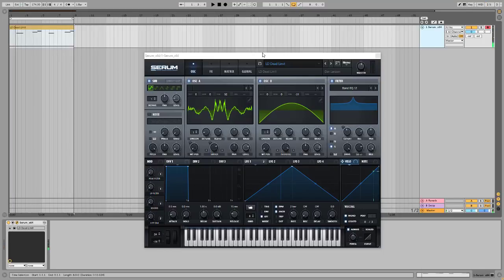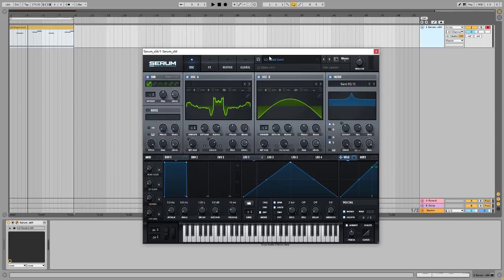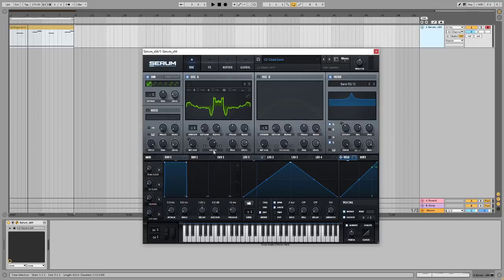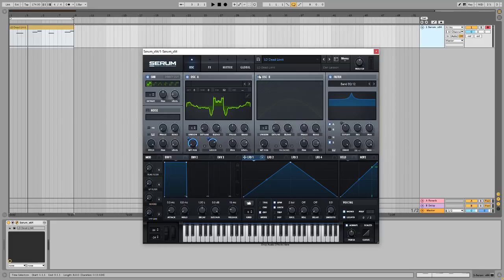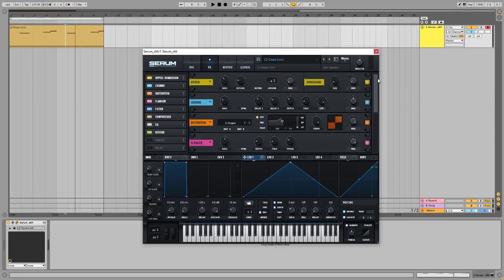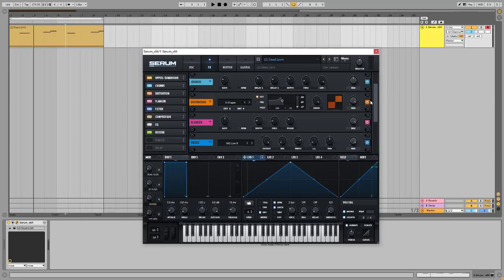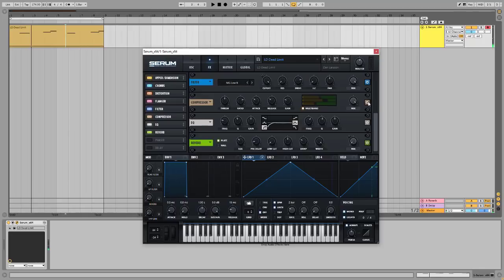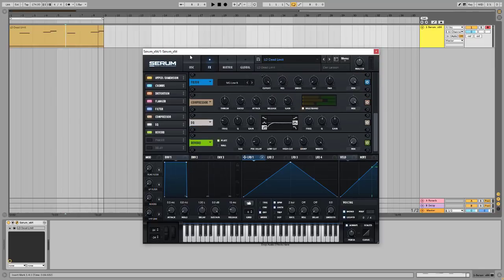HOW TO MAKE NOISIA DEAD LIMIT REESE IN SERUM ONLY TUTORIAL [PRESET DOWNLOAD] - SYNTHESIZE SUNDAY 089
This week we are making the Noisia - Dead Limit reese inside Serum without any process on the preset.